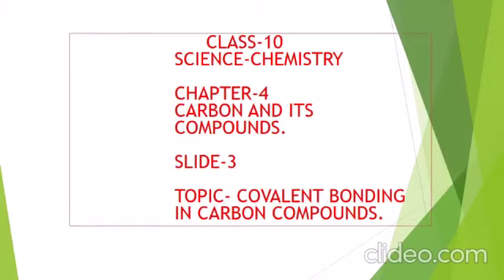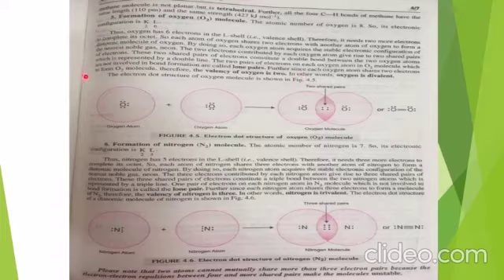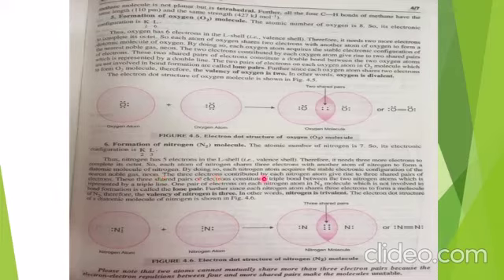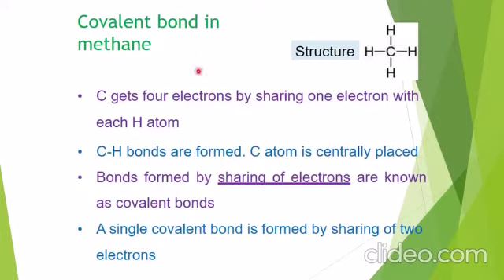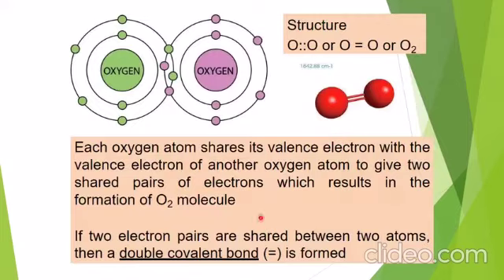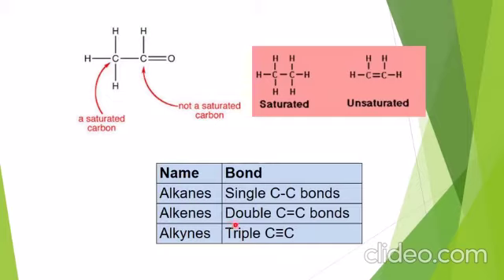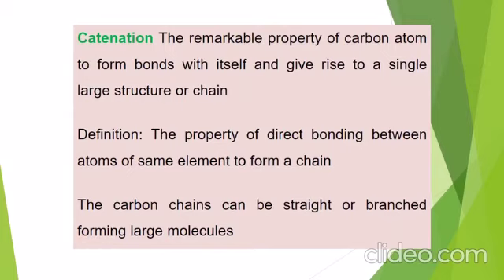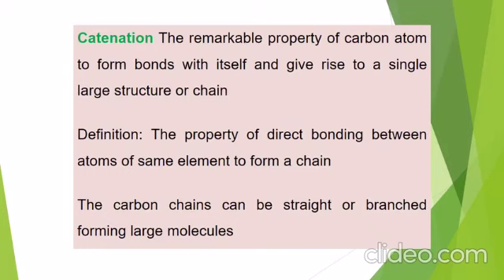Class 10 Chemistry Chapter 4 Carbon and its Compounds Part 3